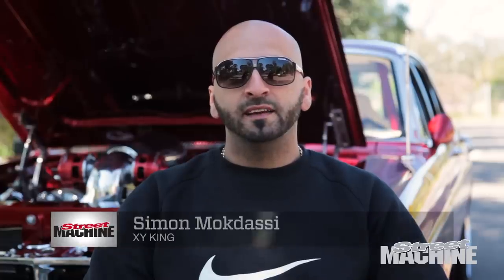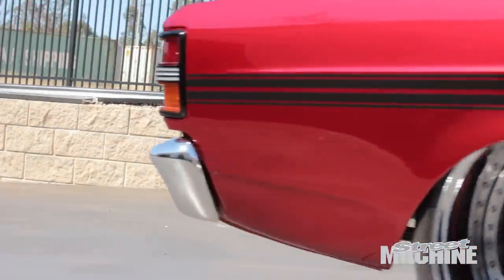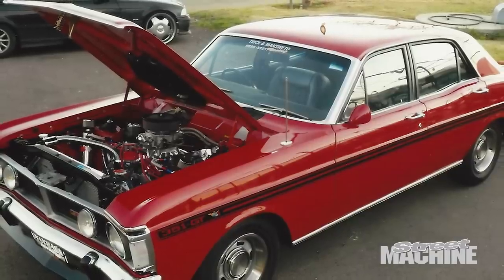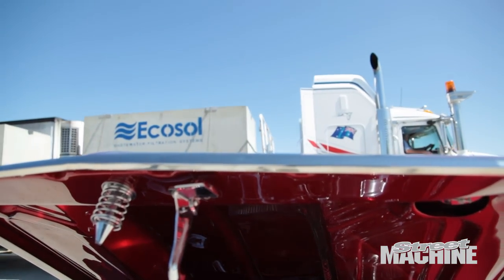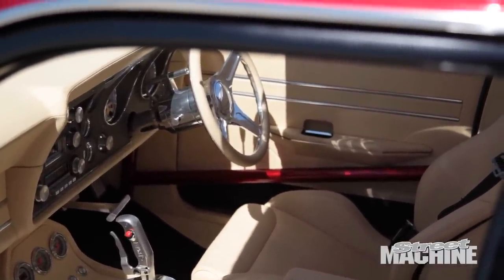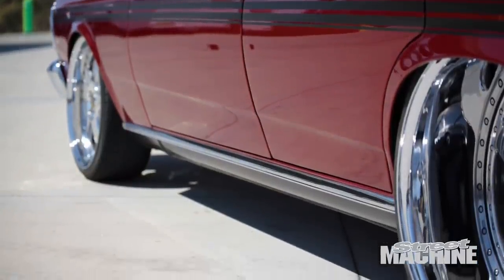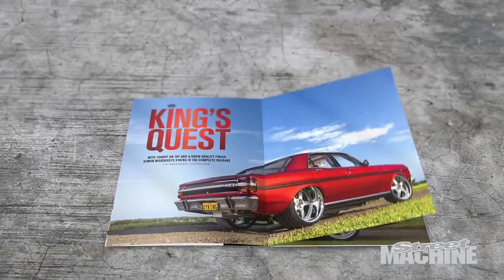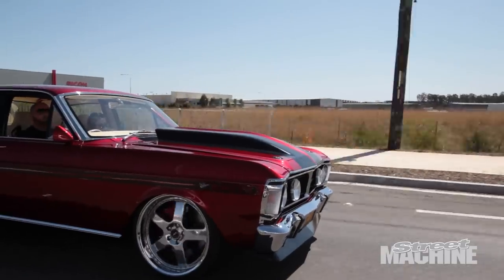PROCHARGED 440-CUBIC INCH XY FORD FALCON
Simon Mokdassi takes us through the build and the background of his monster XY Falcon, XYKING